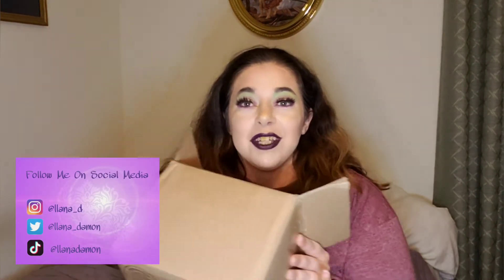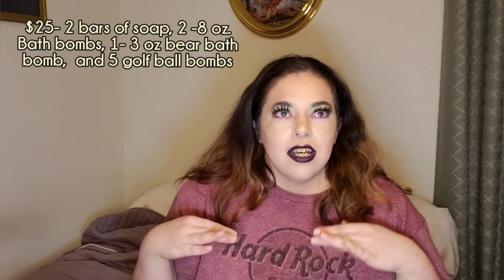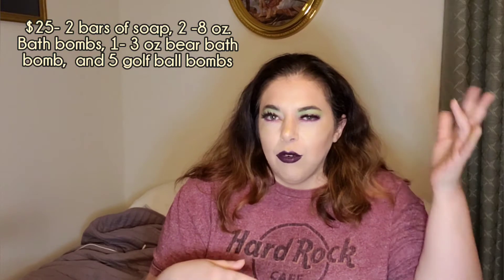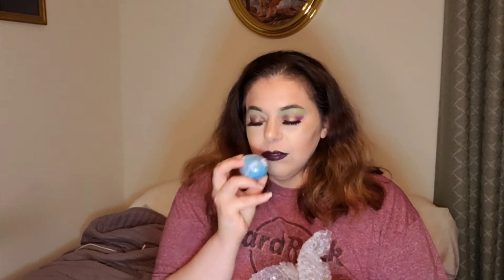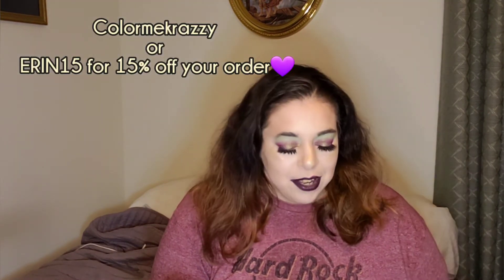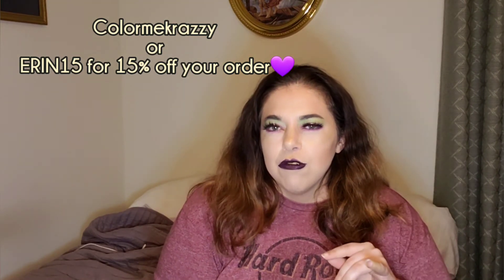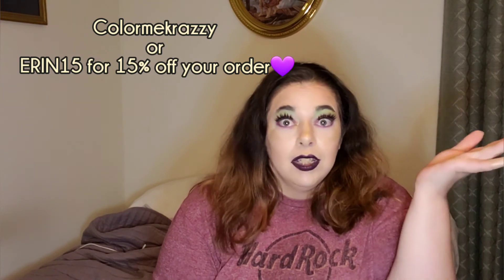Unboxing the Jumpy Jellybean May Mystery Box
These smelled sooooo good!!! Check out Jumpy Jellybean ya'll!!!